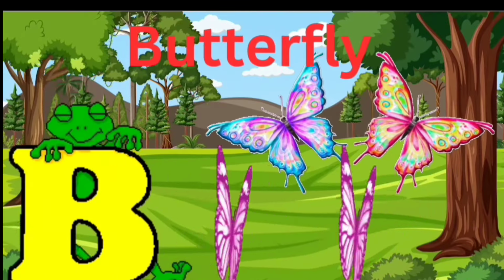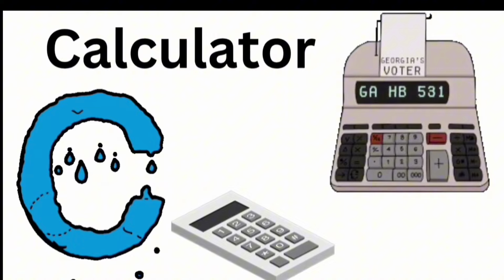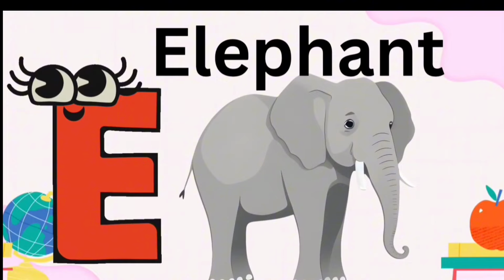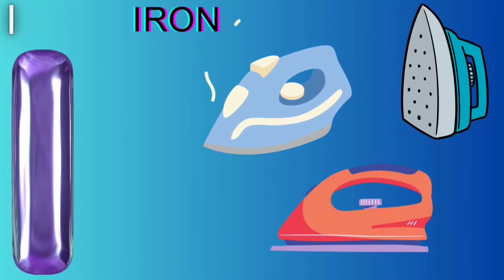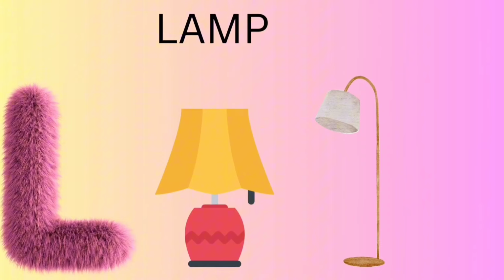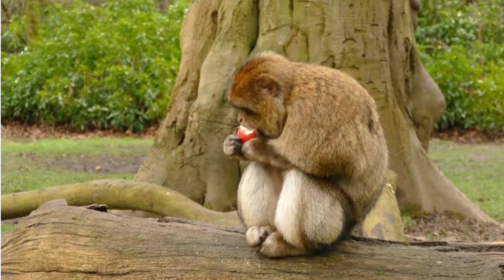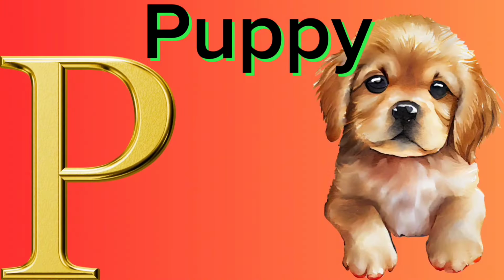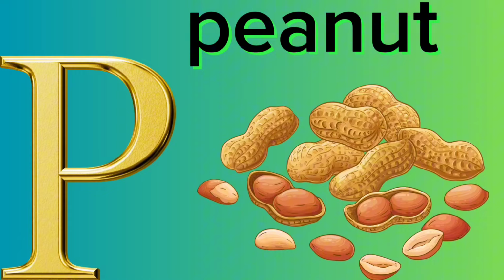Lets learn the alphabet A to P for kids amazing video sound and elements for kids learning education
Dear kids today we will learn about the alphabet for kids amazing sound and elements for kids learning education.
Watch The Popular abc  song
Watch Amazing Nursery Rhymes For Babies
Sure you and your kids will love watching it.
Loads of giggles are guaranteed!